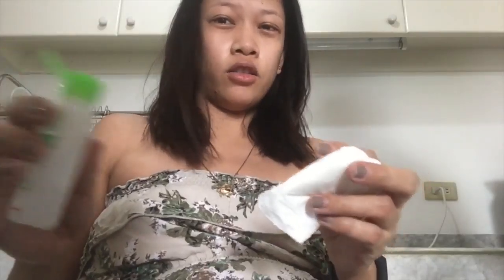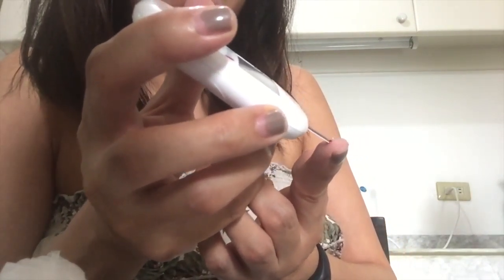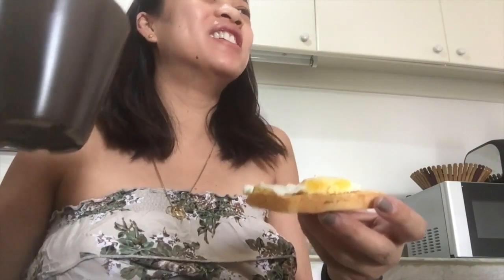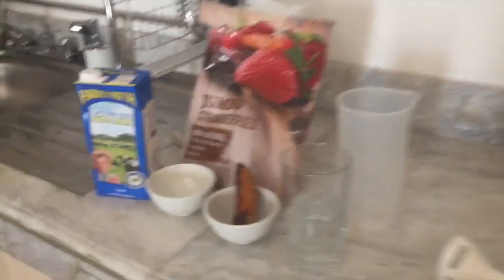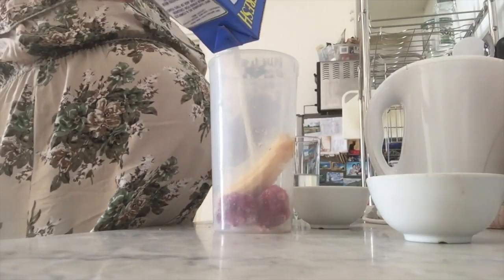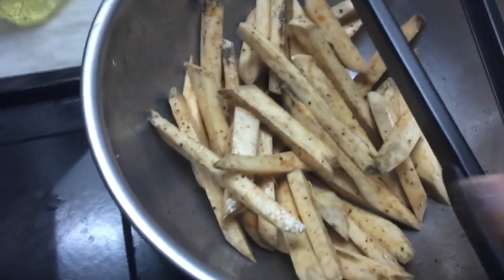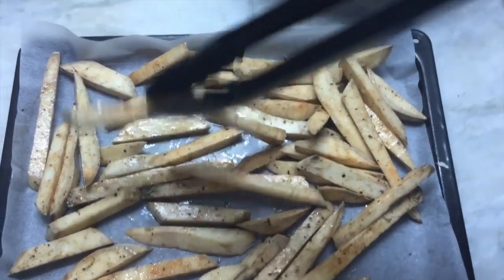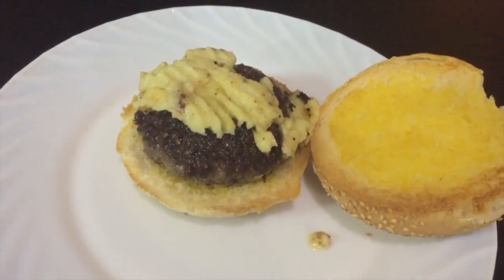What I eat in a day with GESTATIONAL DIABETES by Mommy Ruth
Pregnancy UPDATE ni Mommy Ruth | GESTATIONAL DIABETES + What I eat in a day?

Mahirap talaga pag buntis at ngayon meron na pala akong gestational diabetes. Ano nga ba ang gestational diabetes? Ano ang mga pagkain na pwede sa buntis?

Do you want to learn how to be a profitable YouTuber or Social Media Influencer?
Join our Vlogging Workshop and learn the Business behind the Social Media Influencers & Youtubers in the Philippines:

Hi Guys! Its me Ruth.
Manila Based Vlogger.
This channel is all about my pregnancy journey motherhood, entrepreneurship, spirituality and life!

My Newborn Essentials List
(What I just really really NEED)

Clothing & Linens
-Long Sleeves Newborn
-ShortSleeves Newborn
-Sleeveless Newborn
-Newborn Pajamas
-Mittens
-Booties
-Baby Cap
-Receiving Blanket

-Baby Soap
-Baby Shampoo - I recommend Sacred for first 6 months

Others
-Camera
-Baby Paracetamol
-Alcohol
-Cotton buds
-Pacifier

 I found the LUCKY CJ Brand na the newborn sets on lazada highly recommended sa Comment Section:

Adobe Premiere Pro
iMovie - its free

Hi Momshies, it’s me, Ruth.

Flight attendant turned Business Woman turned Mommy Vlogger.

This channel is all about my pregnancy journey, motherhood struggles, entrepreneurship, and family life!